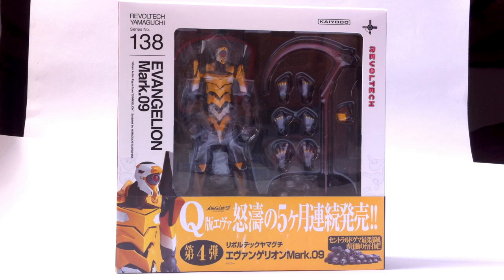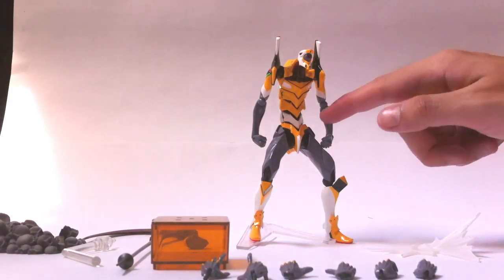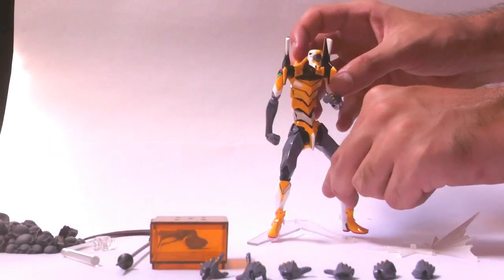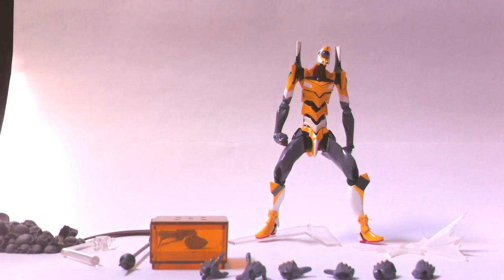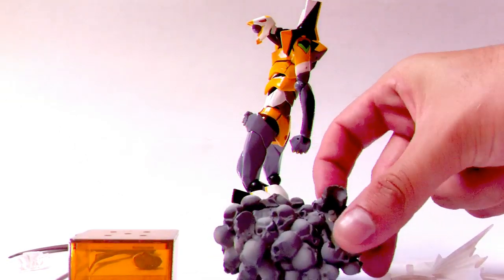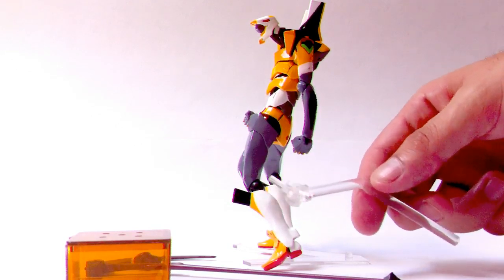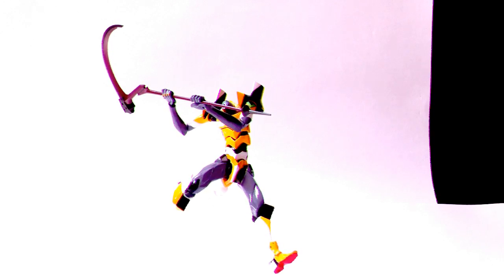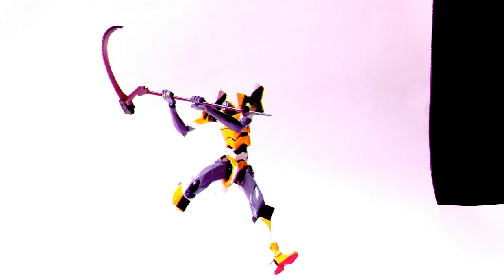Revoltech #138 (Evangelion Mark. 09) Review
A review of the Revoltech #138 (Evangelion Mark. 09) from Evangelion 3.0: You Can (Not) Redo manufactured by Kaiyodo
Leave your questions and comments!